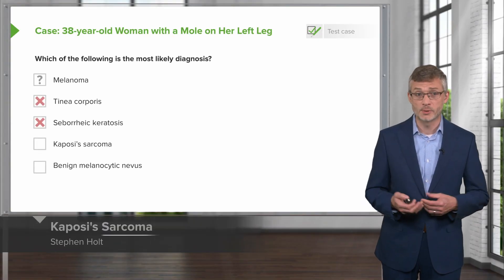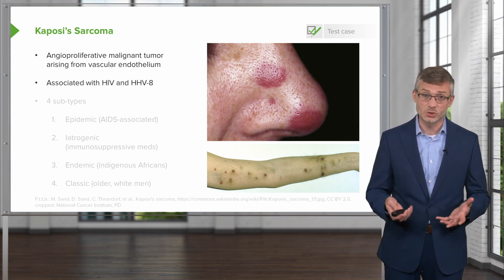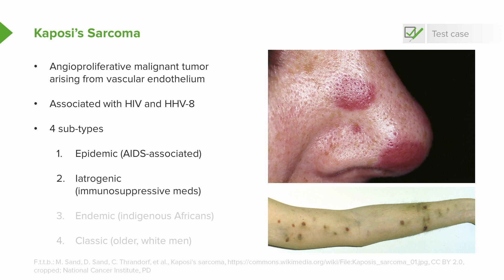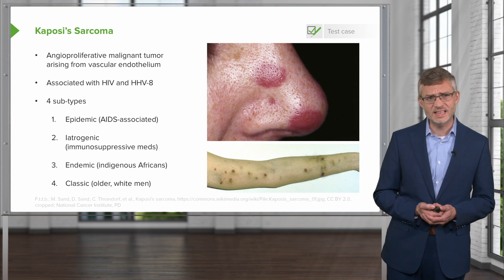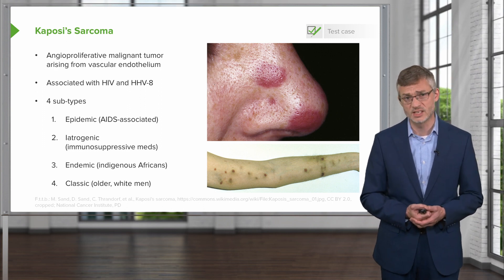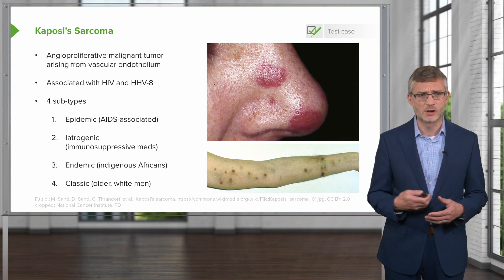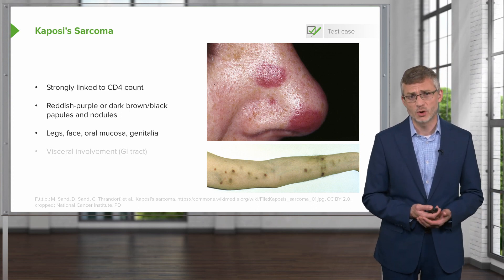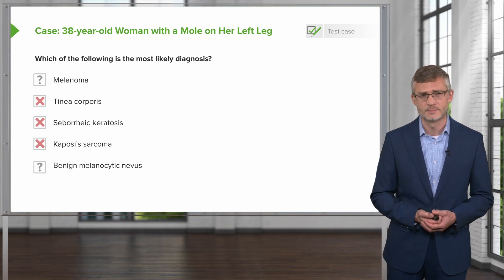Kaposi's Sarcoma | Lecturio Dermatology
► THIS VIDEO will talk about Kaposi's Sarcoma

► THE PROF:
Dr. Stephen Holt is the Associate Program Director for Ambulatory Education in the Primary Care Program at the Yale School of Medicine in Connecticut, USA. He obtained his PhD from Columbia College of Physicians and Surgeons in 2004. Currently, he is Director of the Addiction Recovery Clinic and Codirector of Clinician Educator Distinctions Pathway at Yale School of Medicine. Because of his achievements, he earned the Faculty Teacher of the Year award from the Yale Primary Care Residency Program in 2009 and 2017.